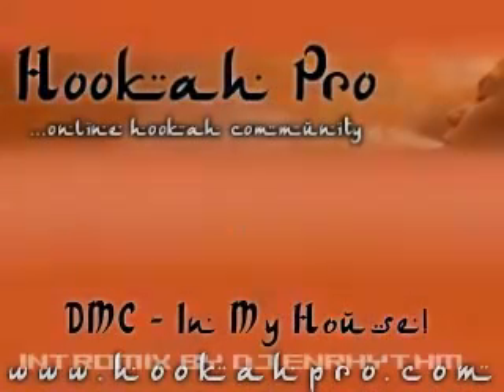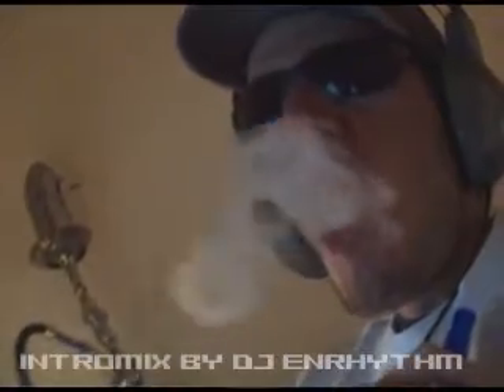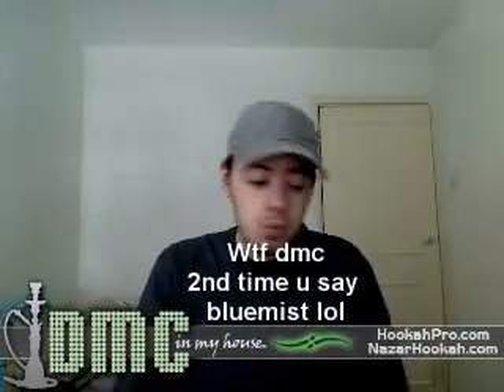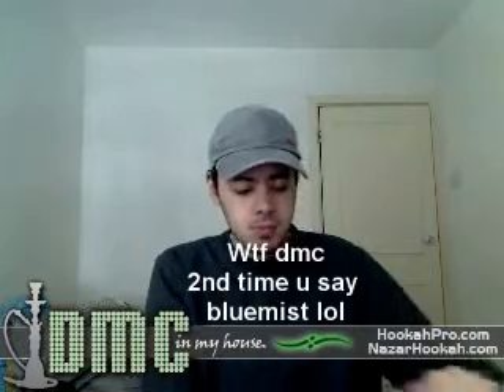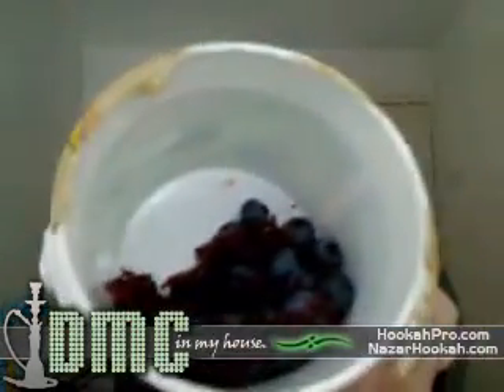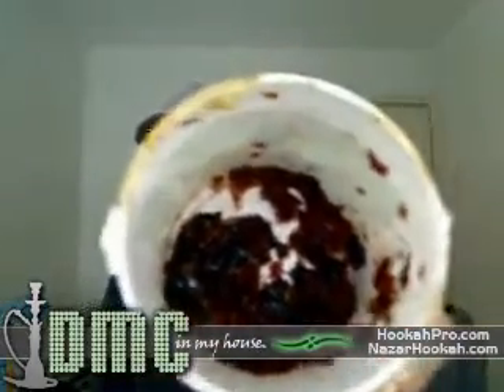Hookah BlueMist Dmc style